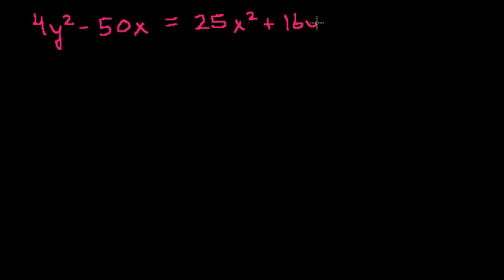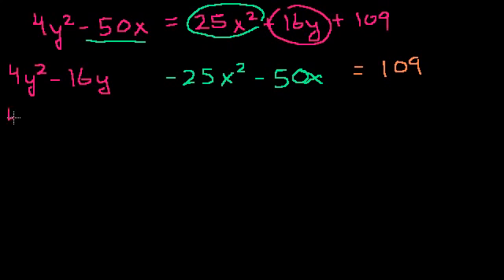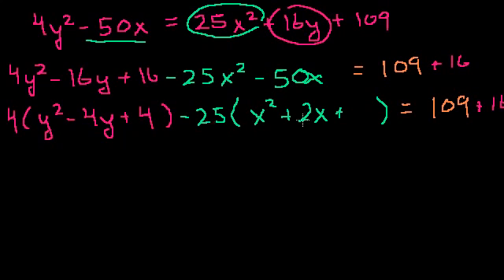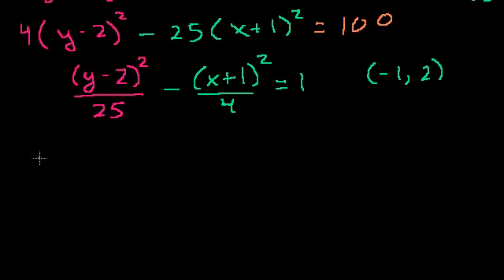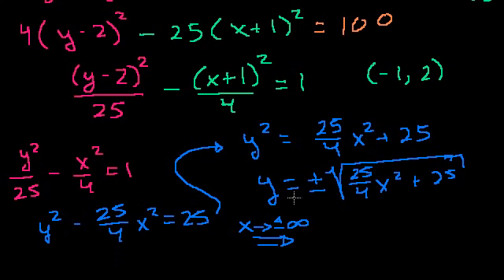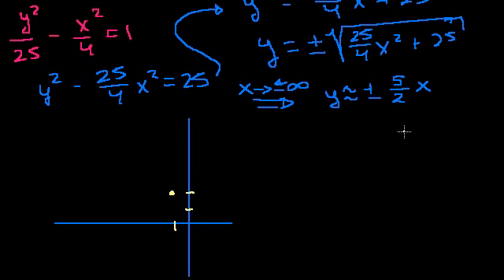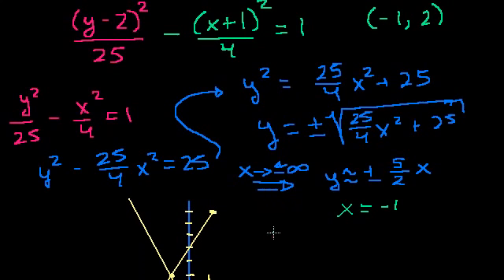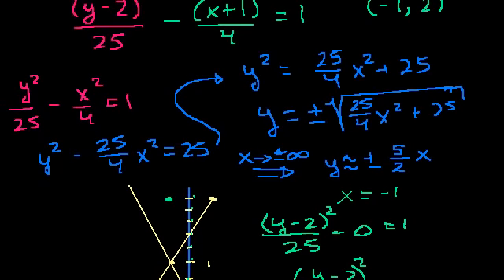Identifying Conics 2